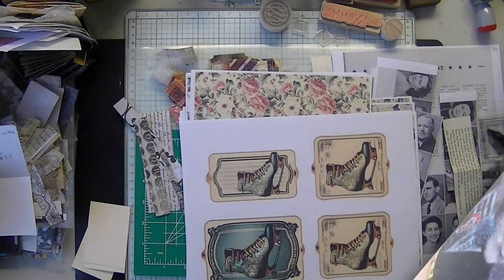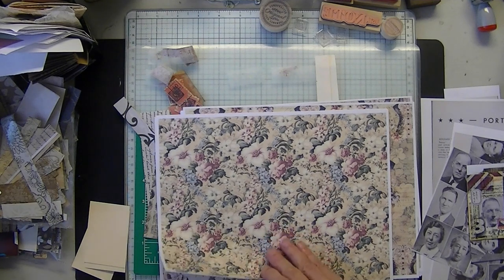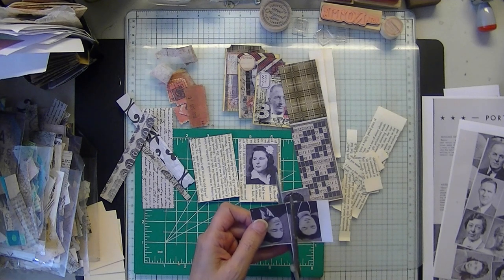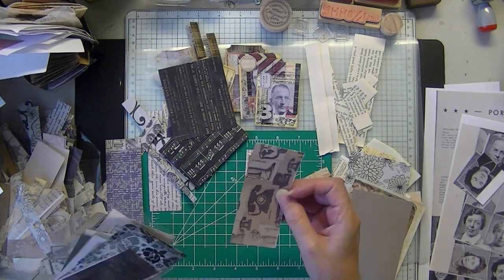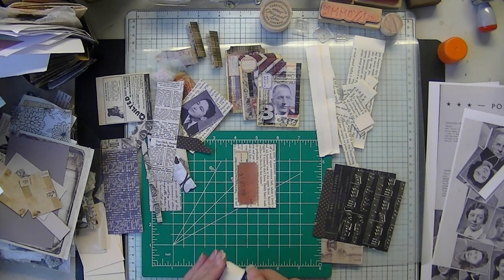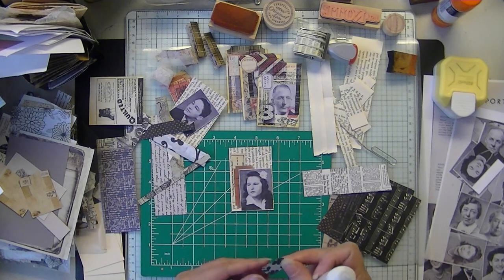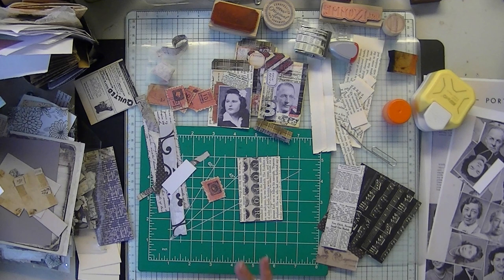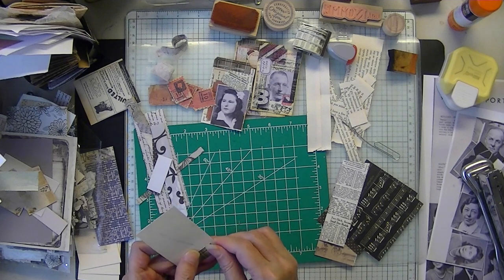Yearbook Photo Cards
Start 2024 with a blast from the past and make these 1942 yearbook photo cards for window pockets and more. Layer them up with embellishments, washi, tabs and more. A fun Tim Holtz style project without the fuss.

What you'll need:

cardstock weight bases 2"x3"

yearbook or other portrait style photos

glue

scissors

embellishments, stamps of your choice

Start with where you would like to place your image and then layer your papers, tickets, etc. in a pleasing composition. Add some stamped touches, washi tape or faux washi and a tab to finish these simple little cards. Tuck in a window journal card made from window envelopes or a window tag or pocket journal card.

Use easy to find vintage yearbook photos for other themed paper crafts like passports, ID cards and more.